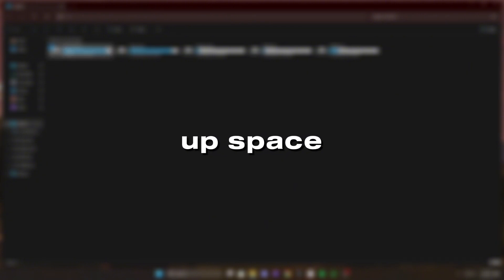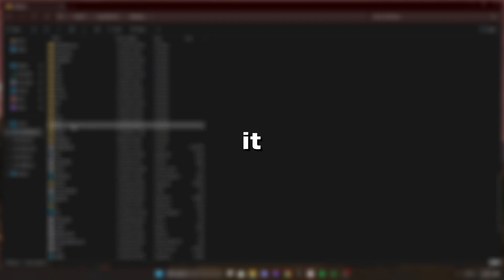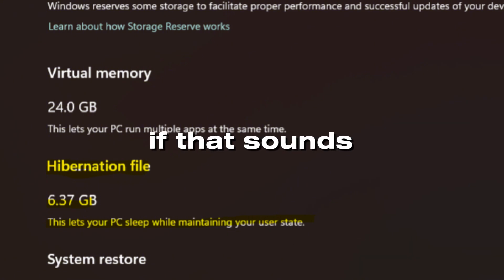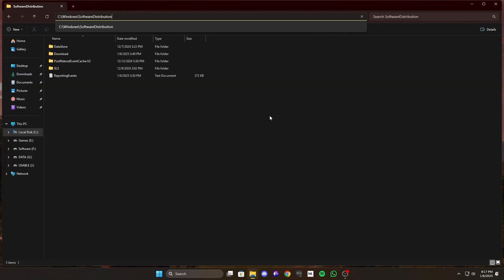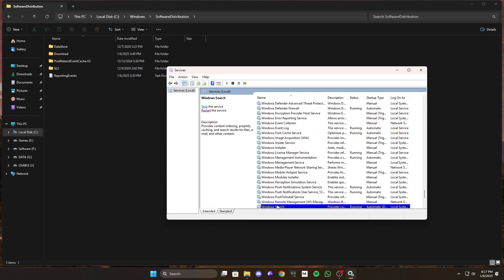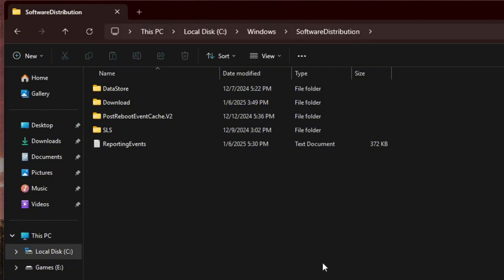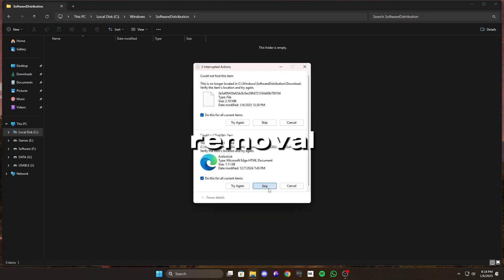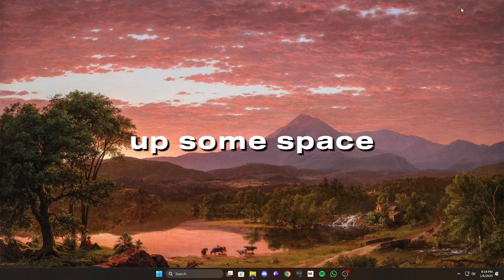Windows Update Eating Your Space? Free up Disk space Now!🛠️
In this video, I’ll show you how to free up disk space by clearing the Windows Update cache. Windows updates can leave behind unnecessary files that take up valuable storage. I’ll walk you through the steps to delete these files and explain how it works. By the end of this tutorial, you’ll have more space on your PC and a better understanding of how to keep it optimized. Let’s get started!